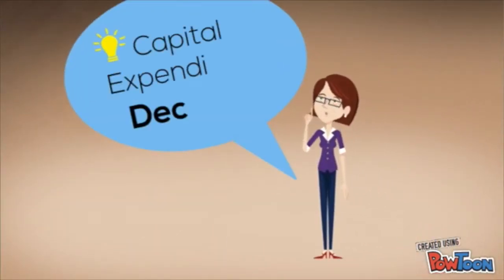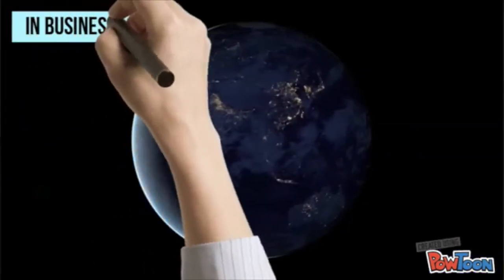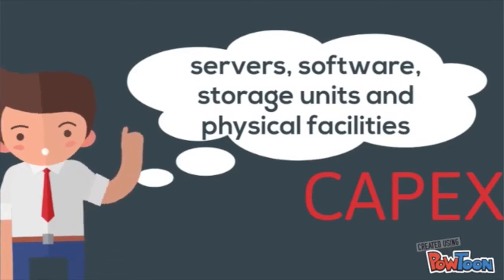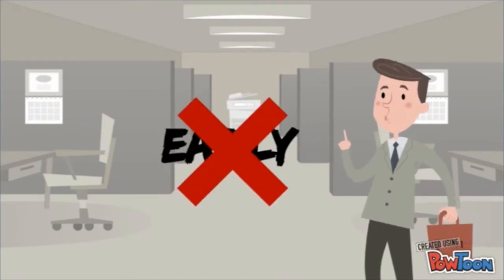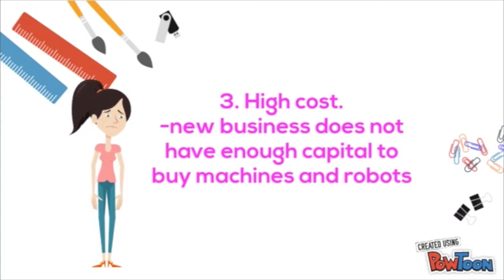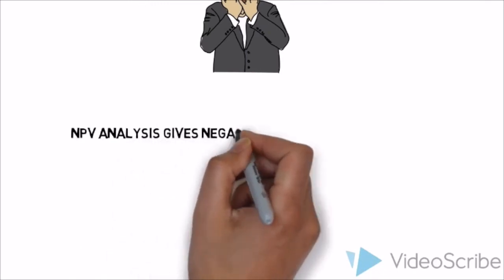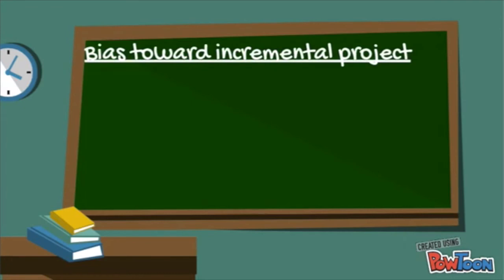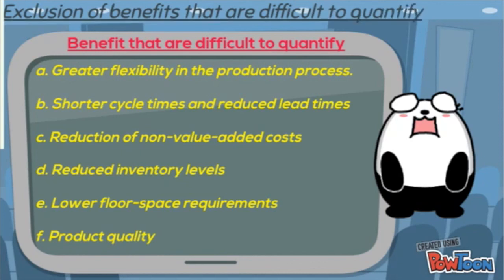MAF 651 Seminar 2 - Technological Advancement in Capital Expenditure Decision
Group 8F
Husna
Aliya
Hami Hamizan
Hafiz
Misya